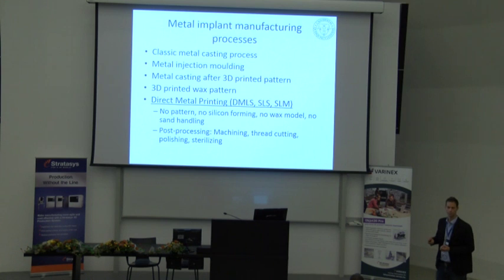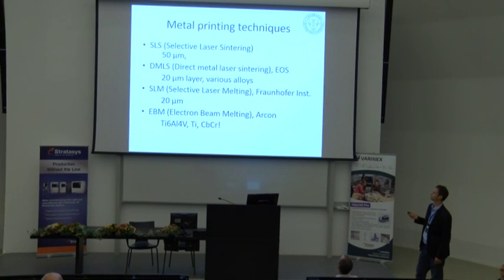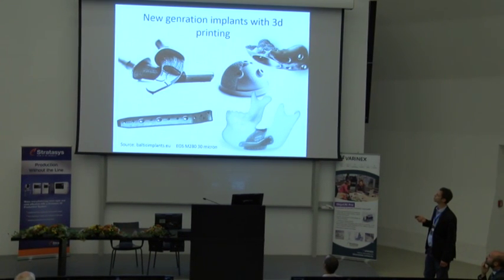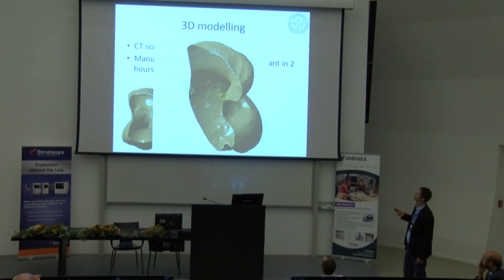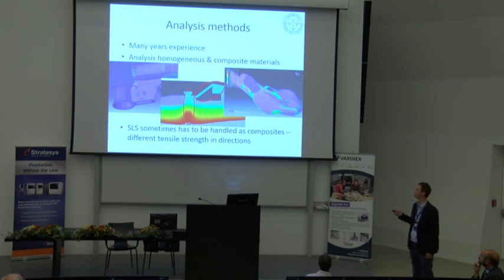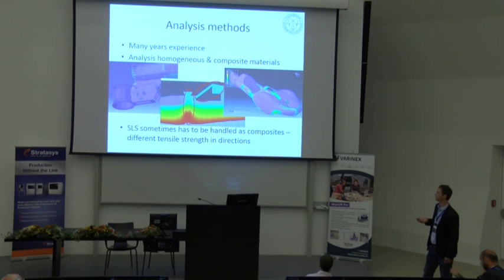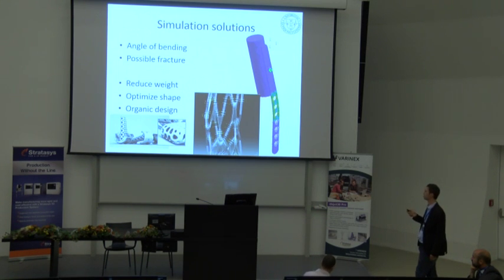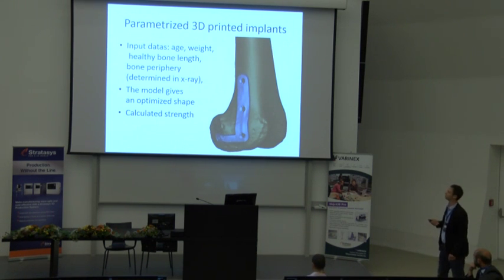13 Háber István Stress analysis of 3D printed implants